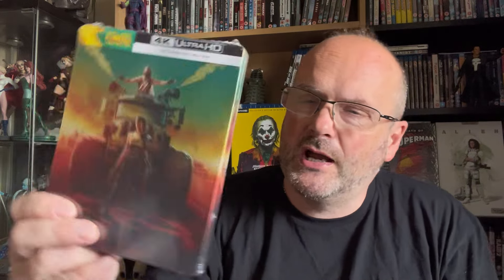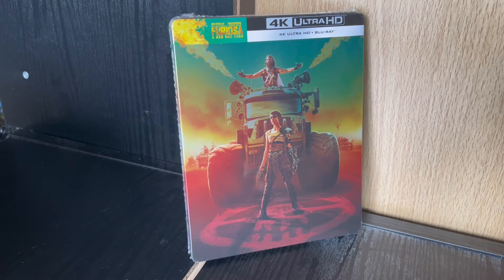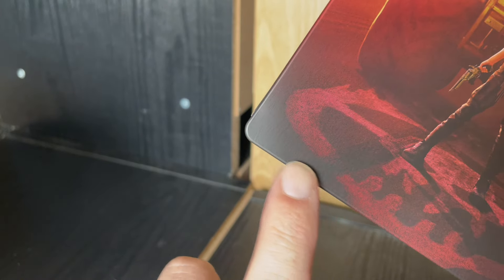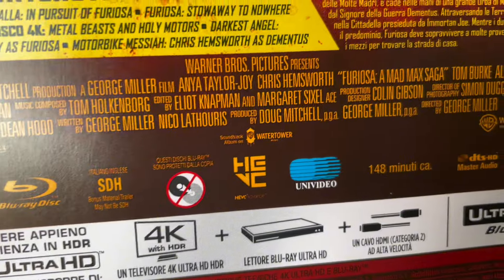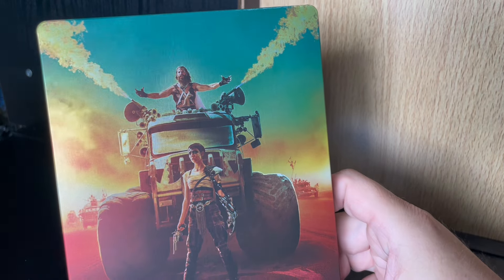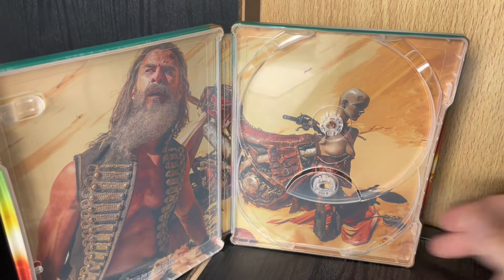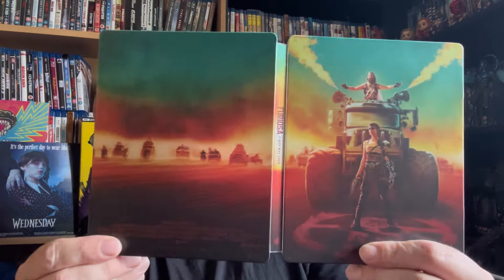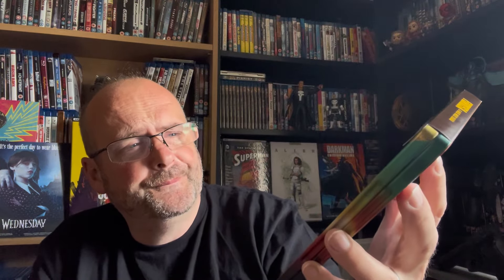Opening. FURIOSA A MAD MAX SAGA 4K Blu-ray Steelbook.